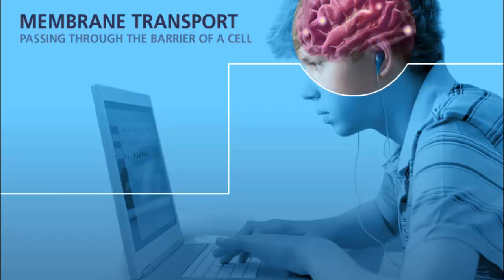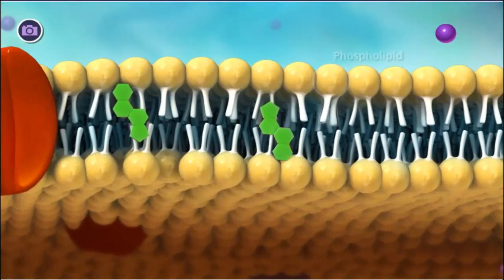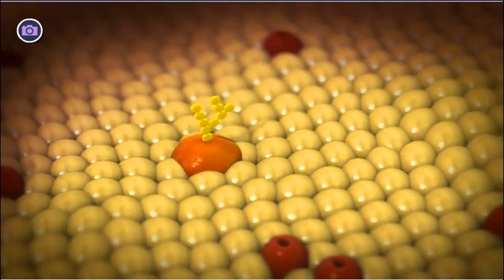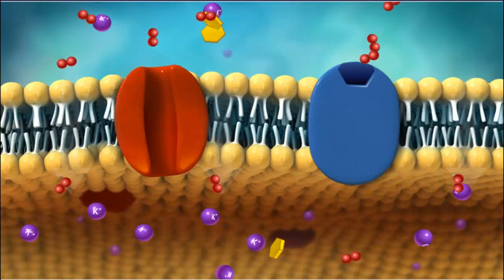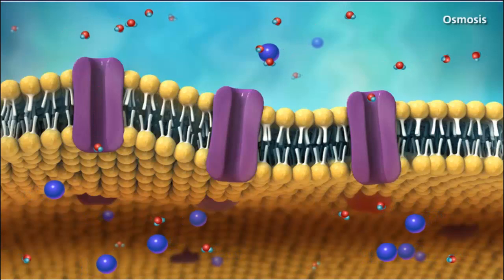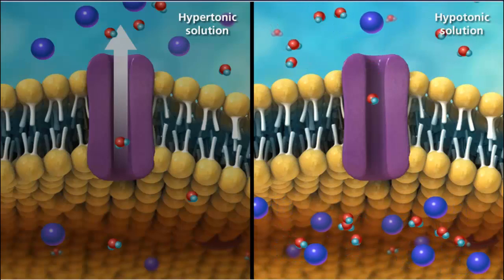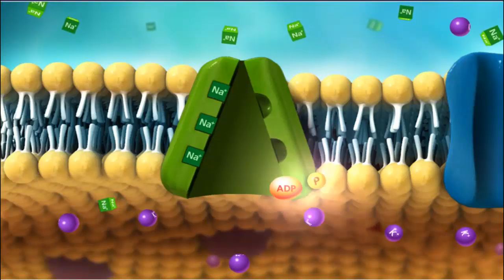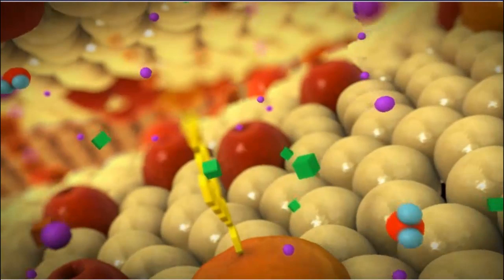Membrane Transport....Plasmamembrane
In cellular biology the term membrane transport refers to the collection of mechanisms that regulate the passage of solutes such as ions and small molecules through biological membranes, which are lipid bilayers that contain proteins embedded in them. The regulation of passage through the membrane is due to selective membrane permeability - a characteristic of biological membranes which allows them to separate substances of distinct chemical nature. In other words, they can be permeable to certain substances but not to others.
The movements of most solutes through the membrane are mediated by membrane transport proteins which are specialized to varying degrees in the transport of specific molecules. As the diversity and physiology of the distinct cells is highly related to their capacities to attract different external elements, it is postulated that there is a group of specific transport proteins for each cell type and for every specific physiological stage. This differential expression is regulated through the differential transcription of the genes coding for these proteins and its translation, for instance, through genetic-molecular mechanisms, but also at the cell biology level: the production of these proteins can be activated by cellular signaling pathways, at the biochemical level, or even by being situated in cytoplasmic vesicles